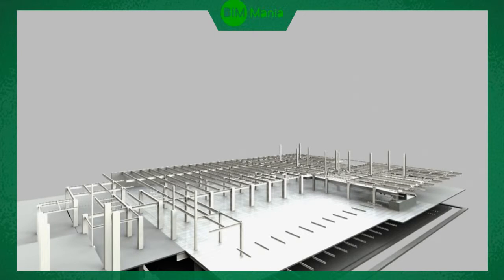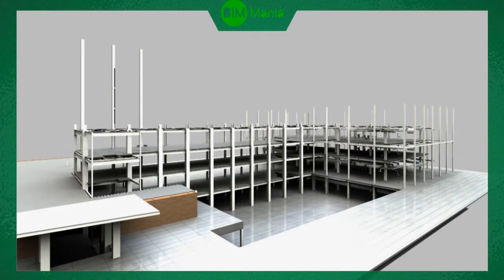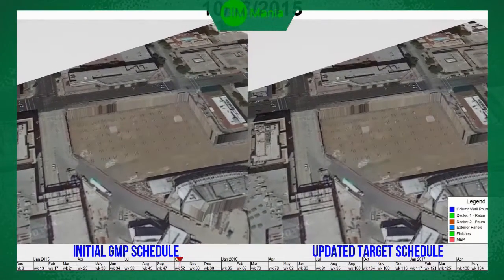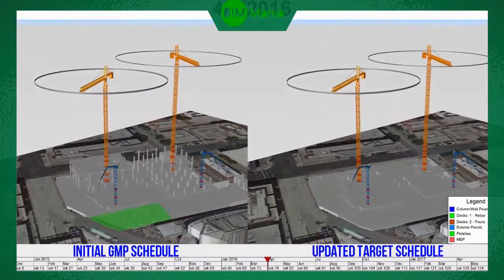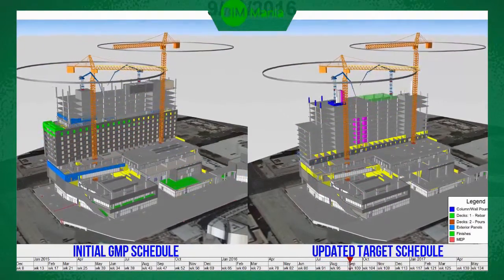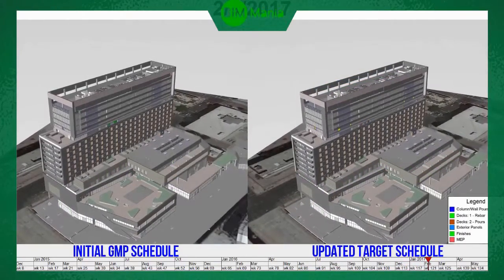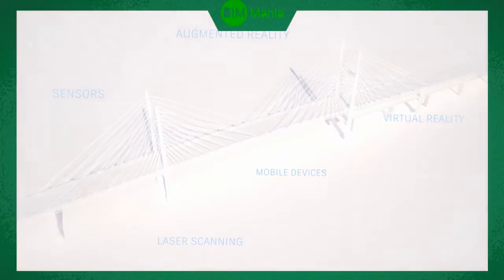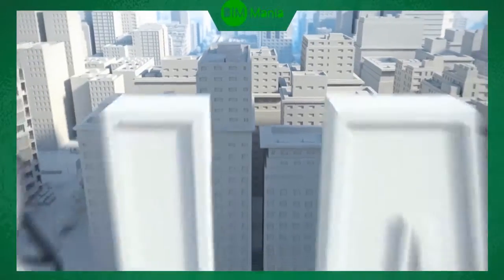What is BIM - Part-02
Detailed introduction of BIM in very easy
and understandable way.